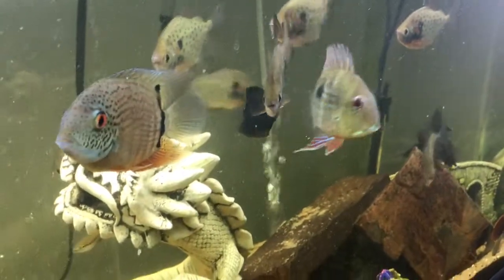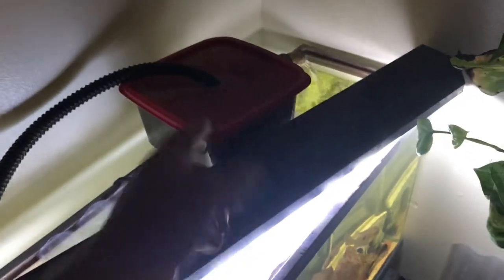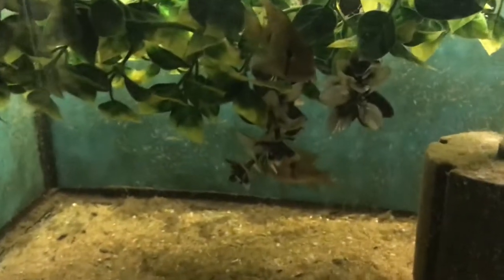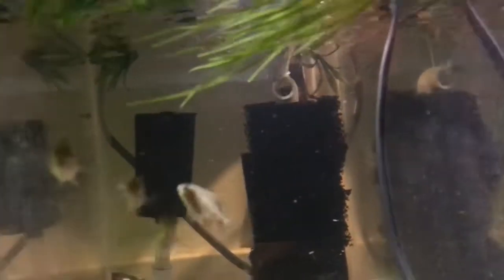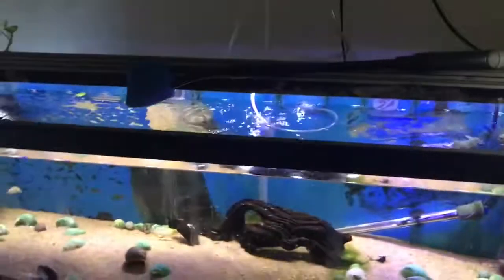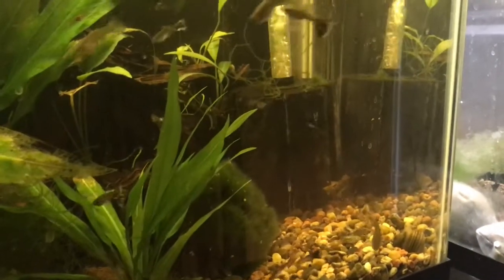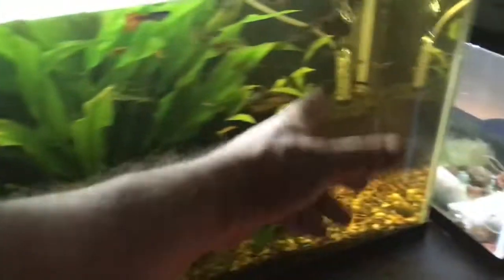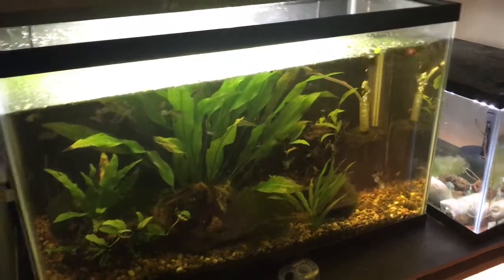Bactosurge sponge filters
Low maintenance filters for your aquarium